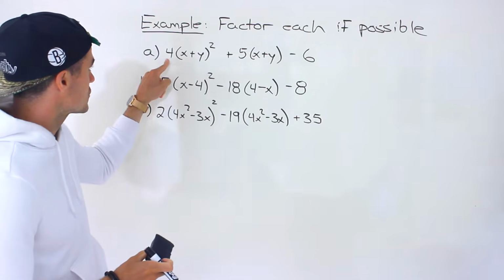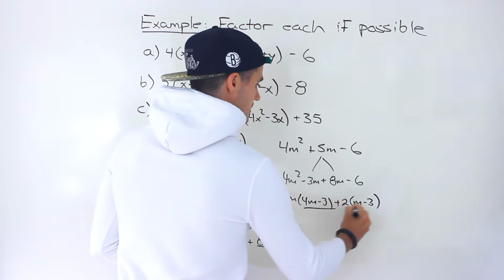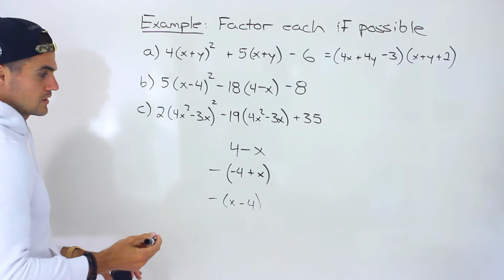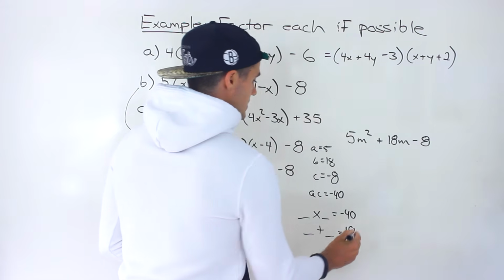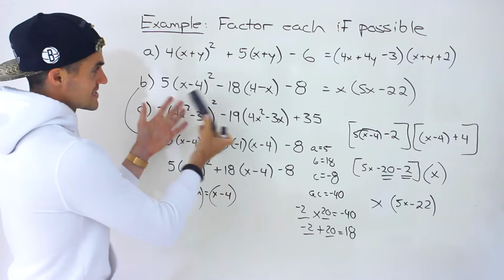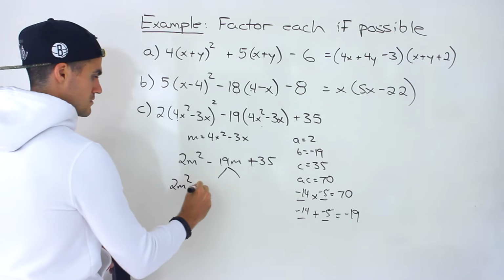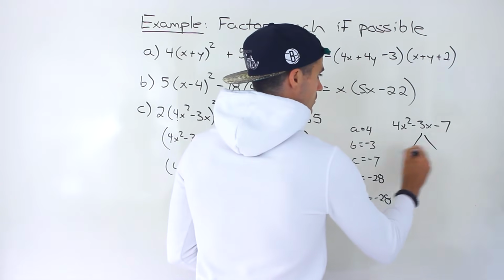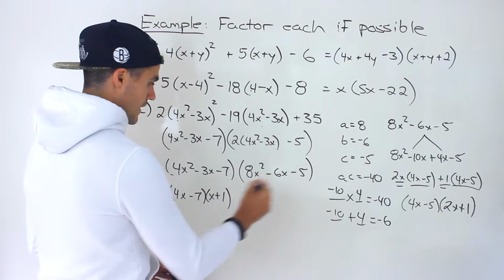Grade 10 Math (Ontario, MPM2D) - Factor by Decomposition + Binomial Factors